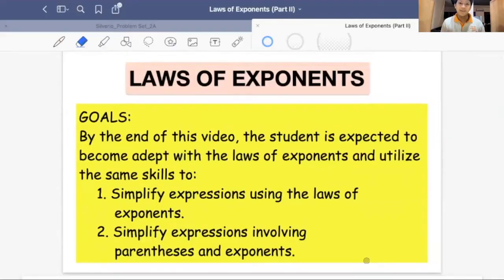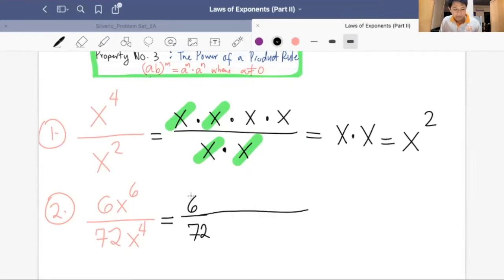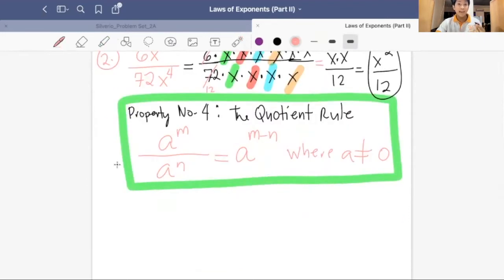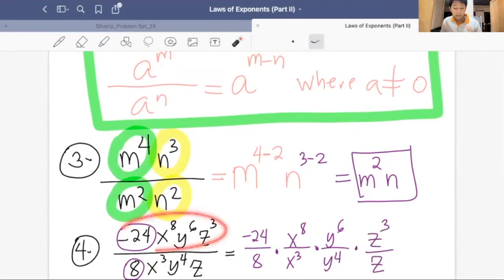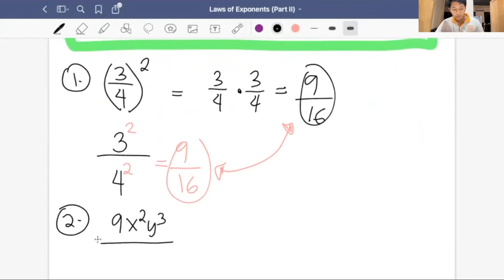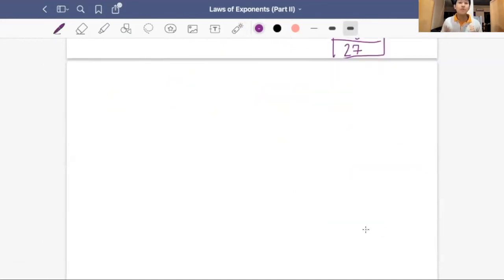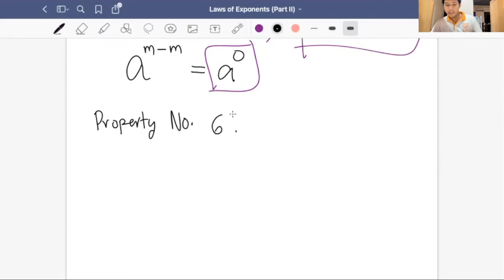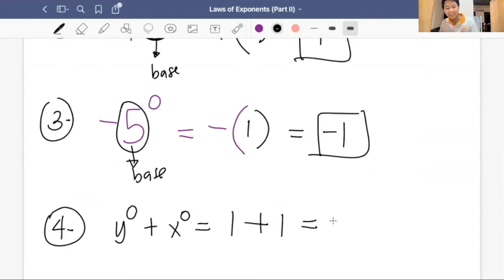Laws of Exponents (Part II)